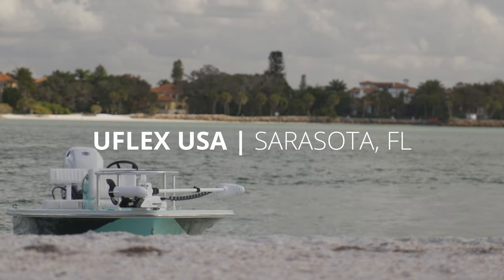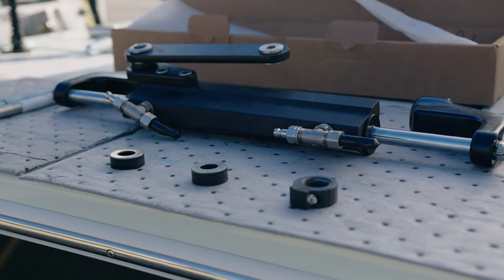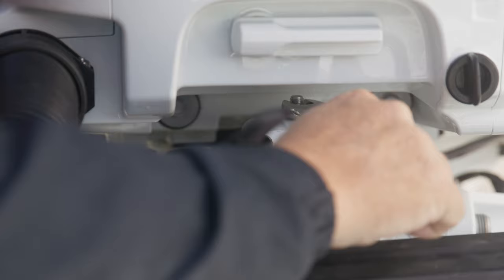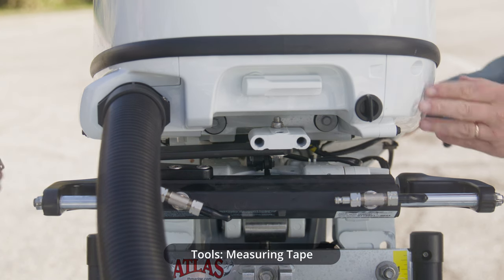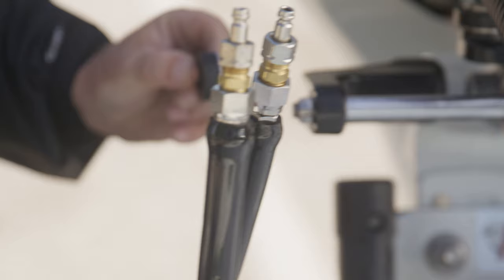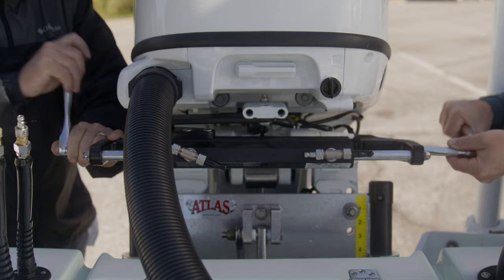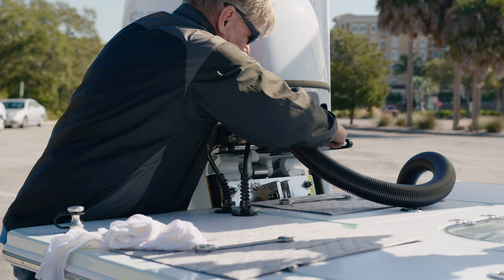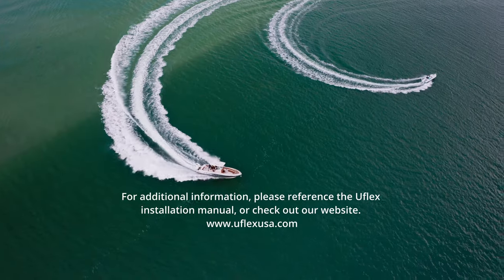How to Install a Uflex Hydraulic Single-Cylinder Steering System (UC95)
How to Install a Uflex Hydraulic Single-Cylinder Steering System (UC95) on a Center Console with a Single Outboard.

For additional information, please reference the Uflex installation manual. This installation has a moderate difficulty level and will take 30 minutes to 1 hour on average.